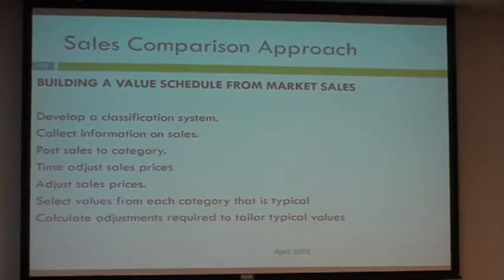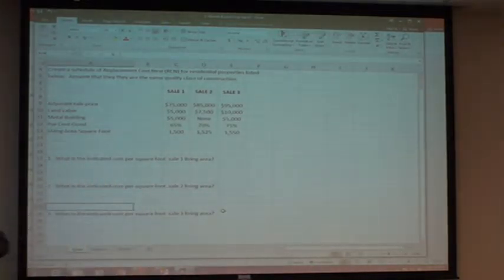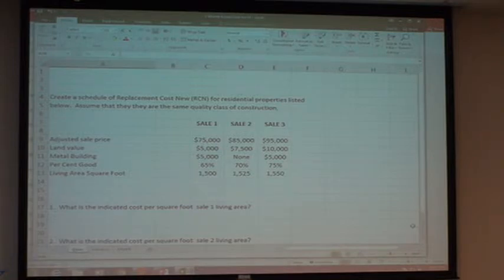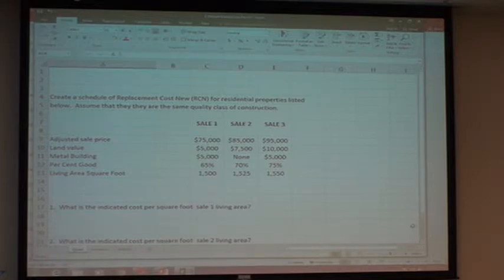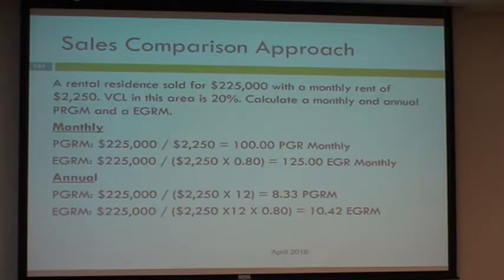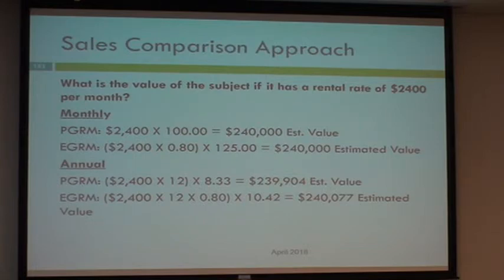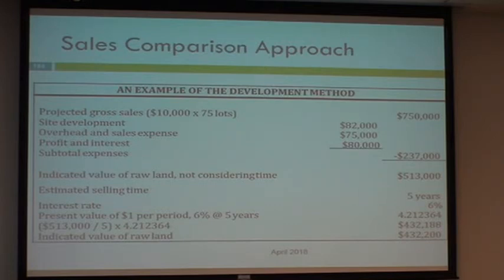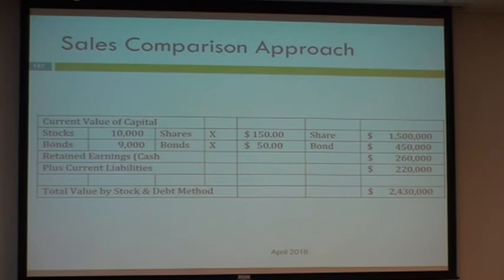Day 2 Part 3